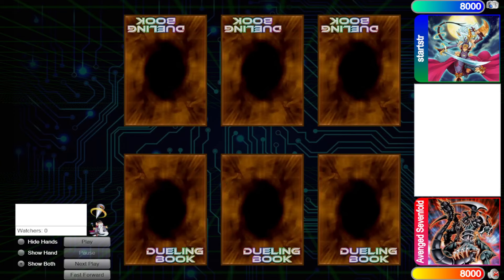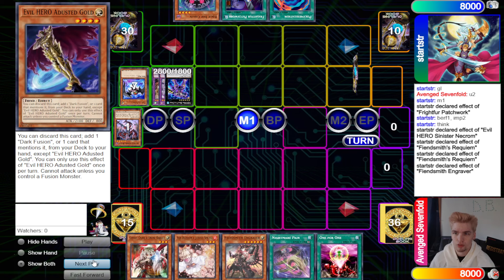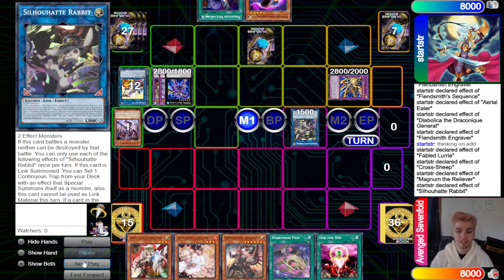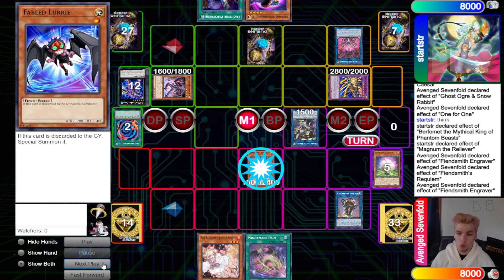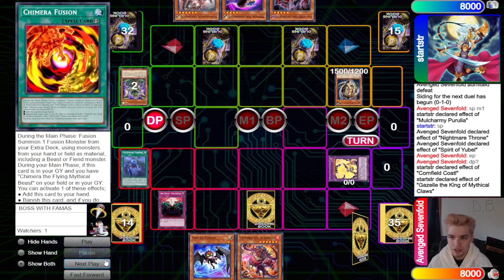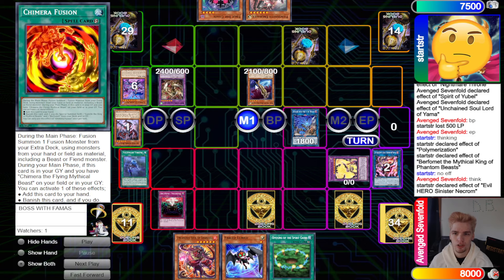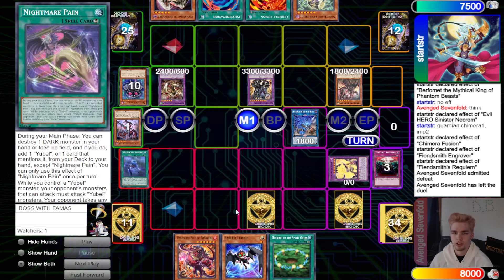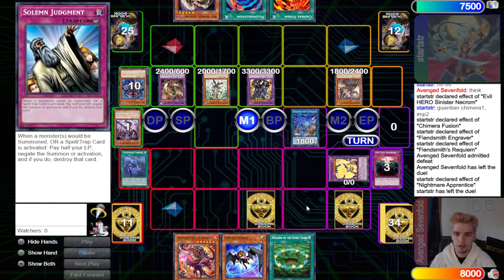Chimera Fiendsmith Vs Yubel Fiendsmith High Rated DB Yu-Gi-Oh!